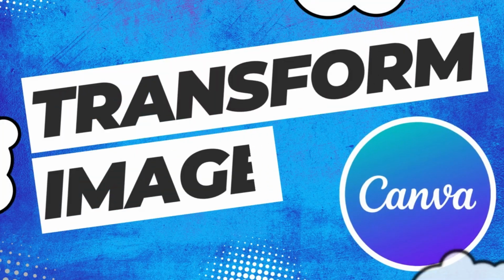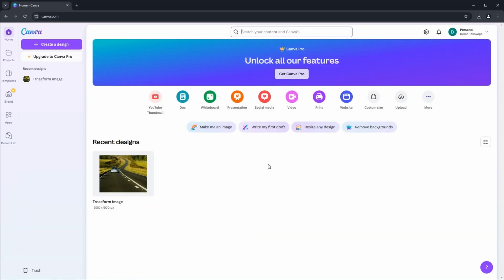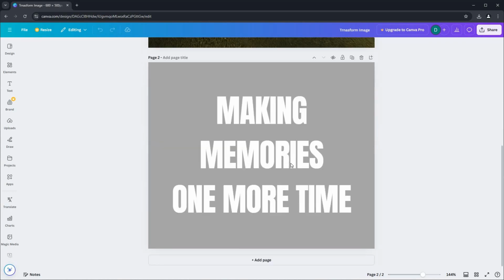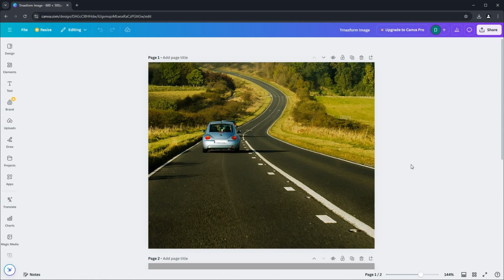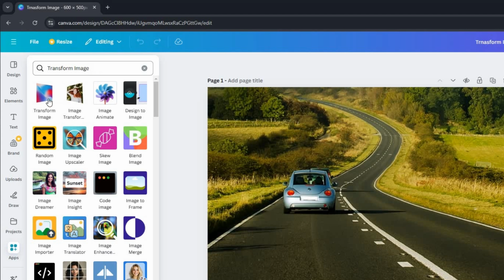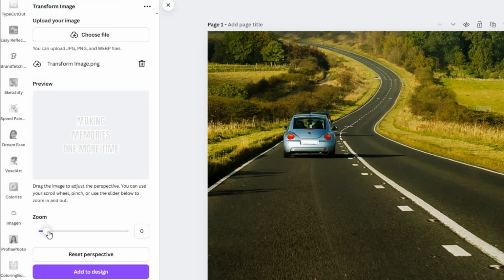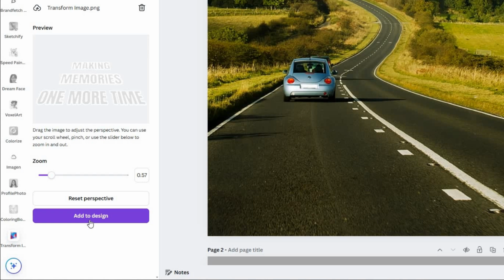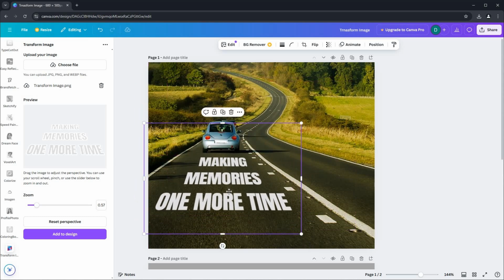How to use Transform Image in Canva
Learn how to seamlessly blend text onto a design using the Transform Image feature in Canva! This step-by-step tutorial guides you through downloading transparent text, using the Transform Image app, and perfectly aligning your text with your design. Perfect for Canva beginners and creatives!